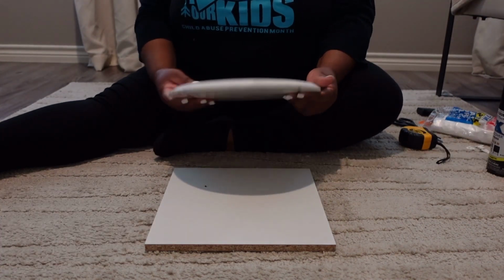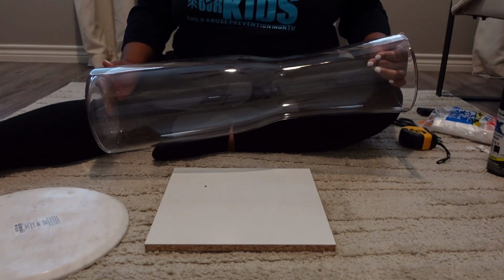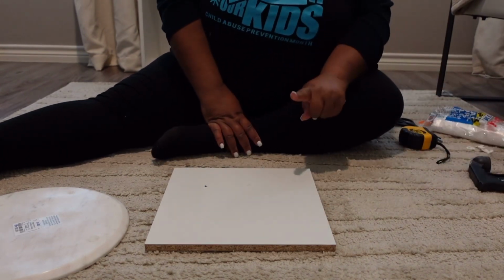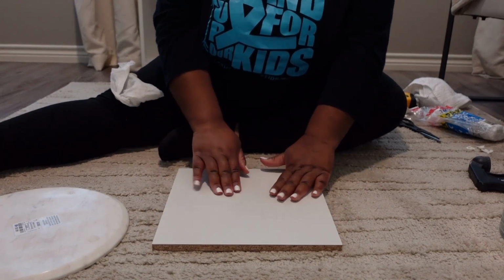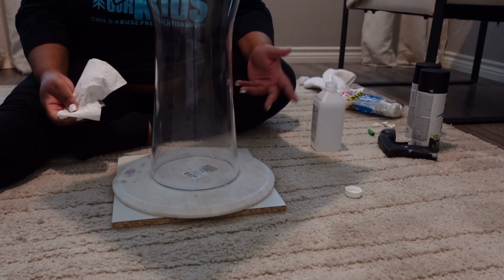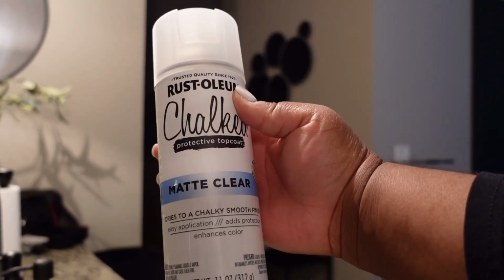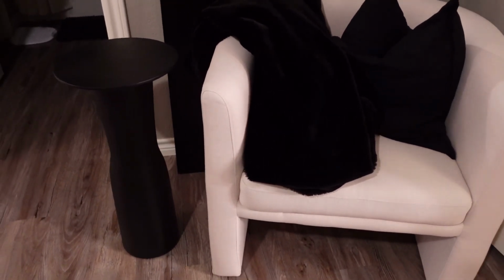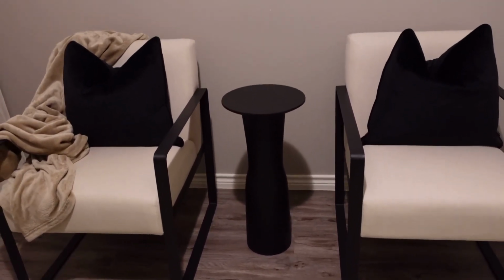DIY ACCENT TABLE || SIDE TABLE || USING OBJECTS AROUND YOUR HOME || HOME DECOR 2023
Heyy y’all hey 👋🏽. Welcome back and welcome welcome if you are new here. Today is all about being creative while using simple objects around my home to create a moment and elevate any space. I hope this gives you inspiration to do the same. I hope you enjoy the video!